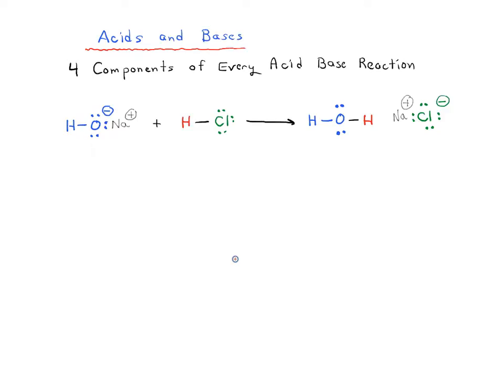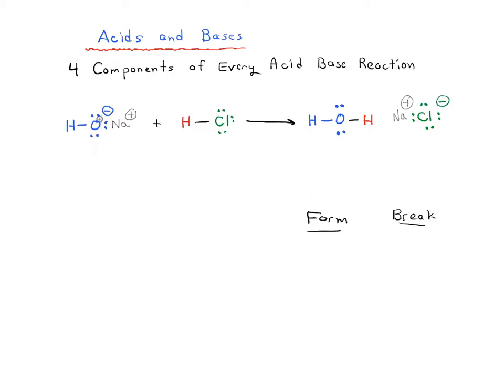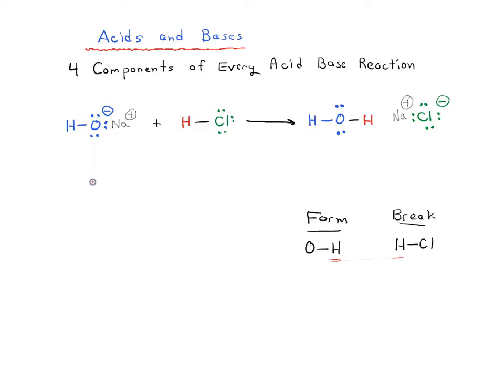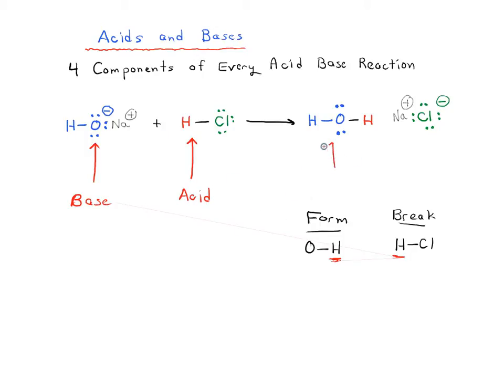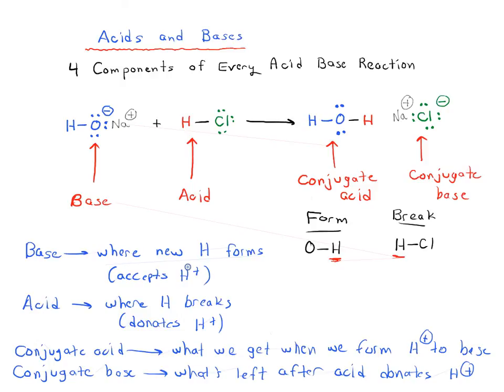Acids and Bases - The 4 Components of Every Acid Base Reaction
In this video, we're going to continue with acids and basis and talk about the 4 components of each acid base reaction.

MOC members get access to over 1500 quizzes on Acids and Bases and many other topics, plus Flashcards, the Reaction Guide, and more. Check it out here: